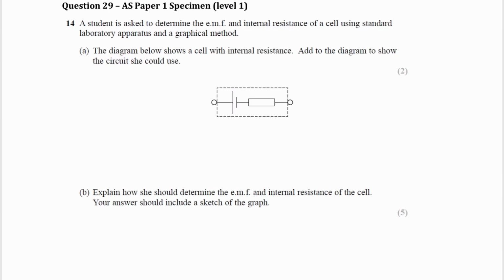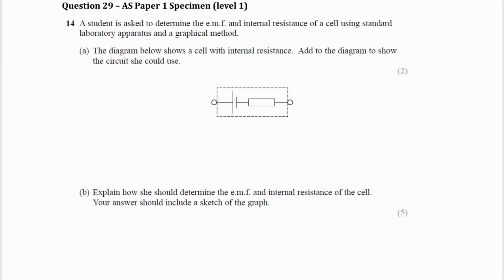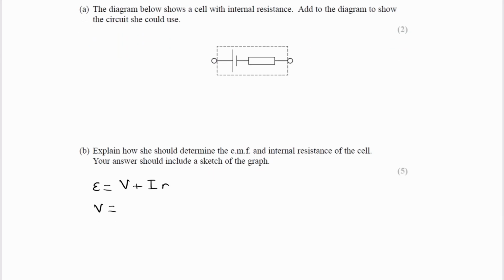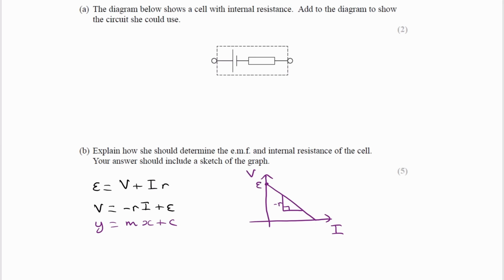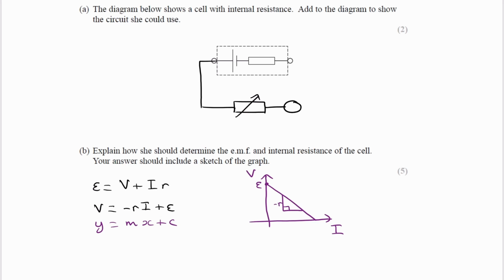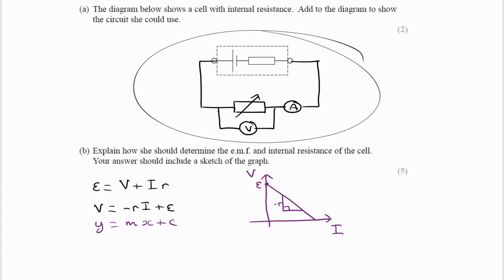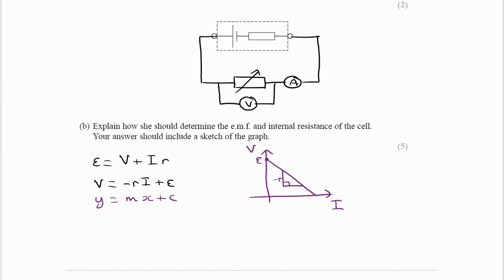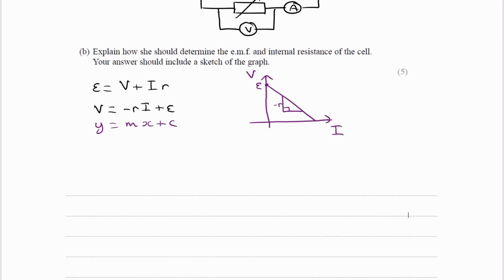Electrical Circuits Exam Questions - A Level Physics AQA, Edexcel, OCR A - Q45 (level 1)